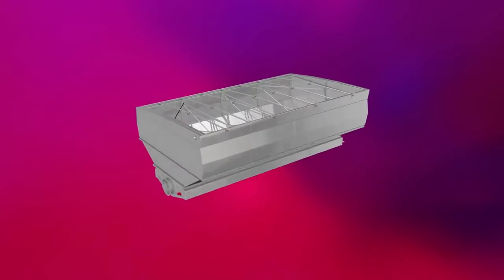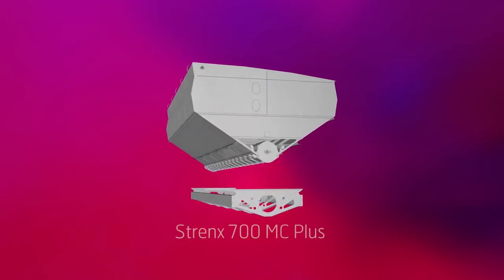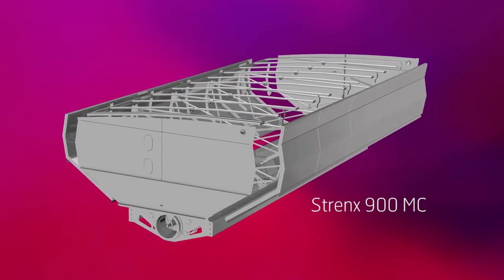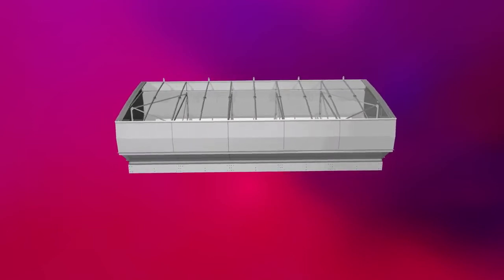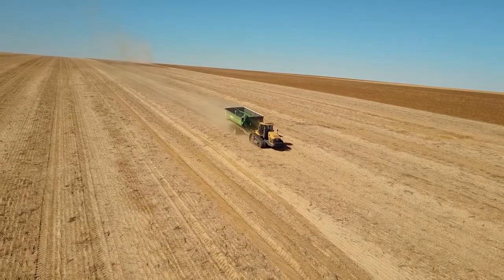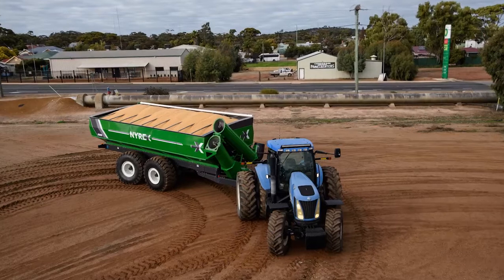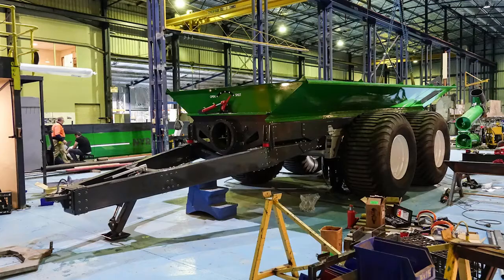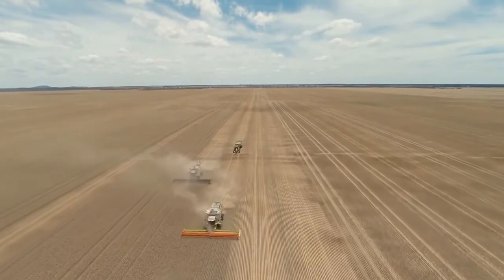Swedish Steel Prize Runner up 2018 - Trufab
By identifying the need for a modern grain cart for farming and developing a new product that offers a dramatic improvement over current solutions, Trufab has been nominated for the Swedish Steel Prize 2018.

The Swedish Steel Prize is awarded annually to recognize the most innovative design utilizing high-performance steel. Trufab Global, from Australia, is one of the four finalists for this year’s prize, which will be awarded during a ceremony in Stockholm, Sweden on May 24. The award ceremony is part of a three-day event where hundreds of international participants will take part in seminars and site visits at SSAB.

Trufab is nominated for its Nyrex Chaser Bin, a fully modular grain cart with an extraordinary capacity of up to 62,000 liters. The bin is about 700 kg lighter than previous solutions, which helps reduce soil compaction and increase fuel efficiency. Its modern design requires almost no welding for a longer service life, while flat packed deliveries and ease of assembly represent an entirely new way of thinking in agriculture.

“Our motivation for the Nyrex was the chance to make better efficiencies. Can we be faster, more environmentally friendly and challenge the status quo? These are themes that are shared company wide,” explains Colin Jorgensen, CEO at Trufab.

The sub frame of the chaser bin and the precut 1,625 mm wide panels for the side and floor modules are made from high-strength steel. Assembly of the modular panels relies heavily on bent joints and bolt fasteners. The bin is designed with tandem axles and built-in brakes with the option of tires or tracks. It can also be fitted with a firefighting tank on the side.

“We looked at different materials for the panels and other ways to do the design, but high-strength steel and less welding offers end users much better value for money. They receive increased efficiency in the fields, with less ground disturbance and less pulling power, meaning less fuel,” says Jorgensen.

The Swedish Steel Prize jury’s motivation for selecting Trufab as a finalist for the Swedish Steel Prize 2018 is:
With a modular design concept using almost no welding, Trufab, has created a flexible and lightweight grain auger wagon that allows for the final assembly to be done on-site. By utilizing modules, different sizes can easily be delivered, while maintenance is also simplified. This new chaser bin reduces cost and increases production efficiency for producers as well as end users.